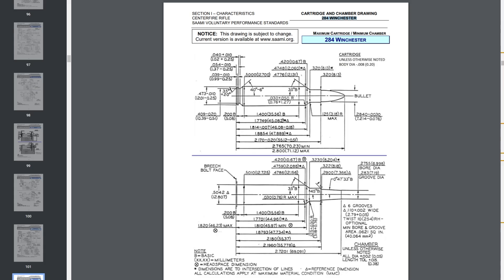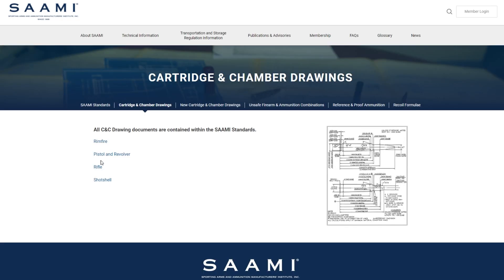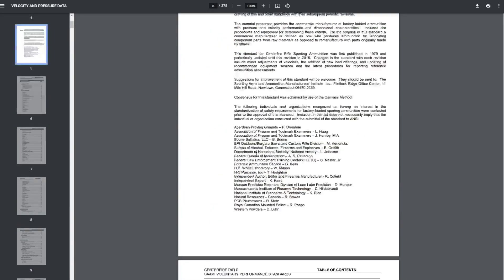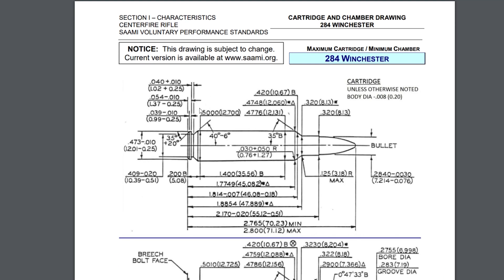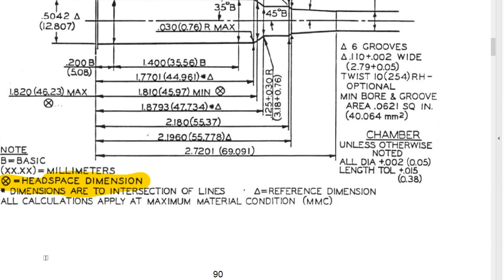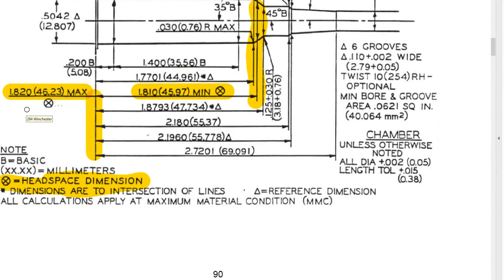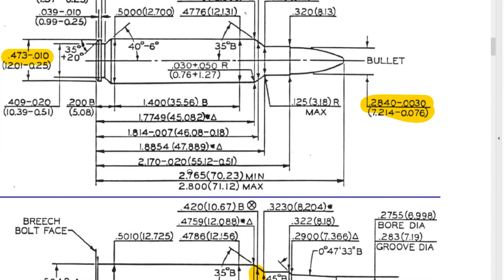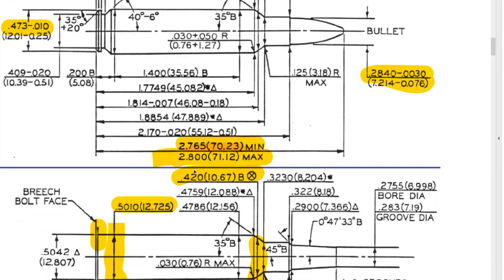Sizing brass back to SAAMI vs. 0.002" shoulder bump